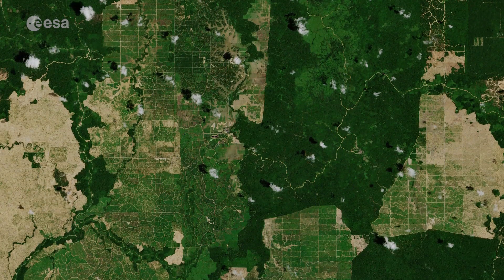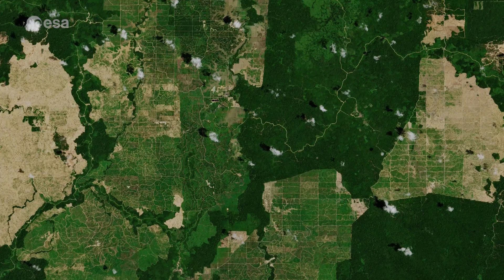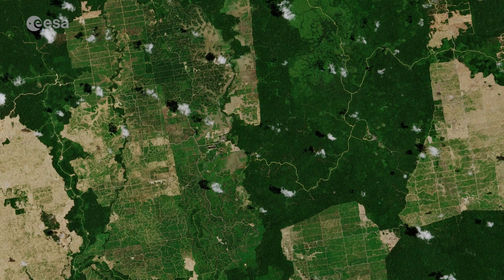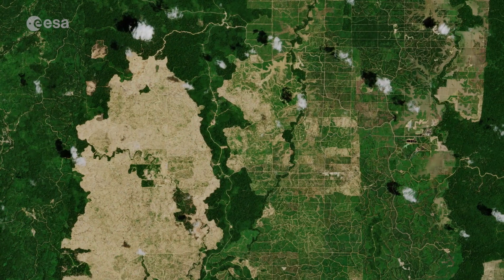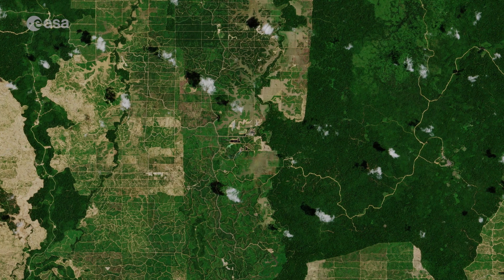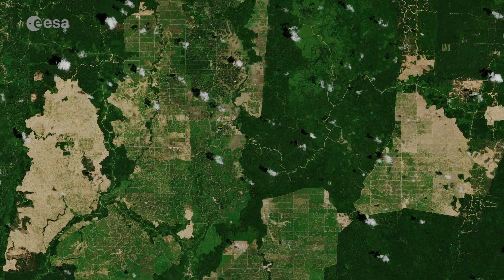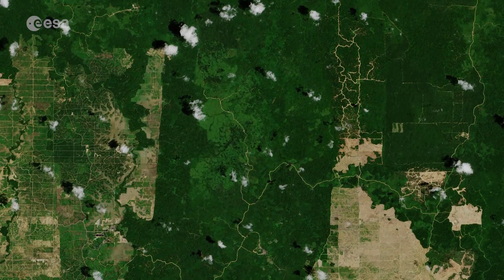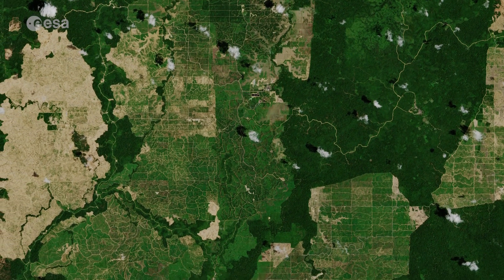Earth from space: Palm oil plantations, Borneo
Copernicus Sentinel-2 takes us over palm oil plantations in East Kalimantan - the Indonesian part of the island Borneo, in this week's edition of the Earth from Space programme.